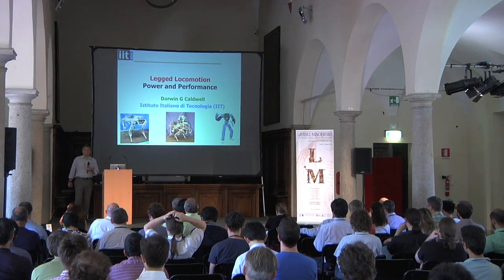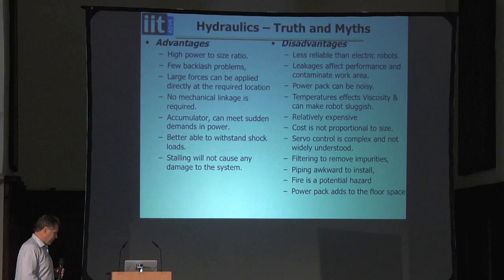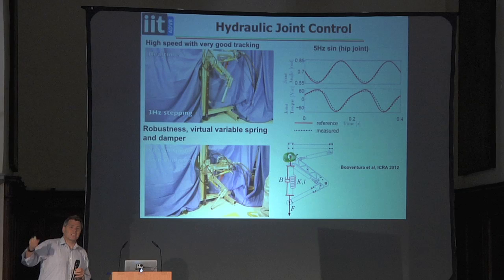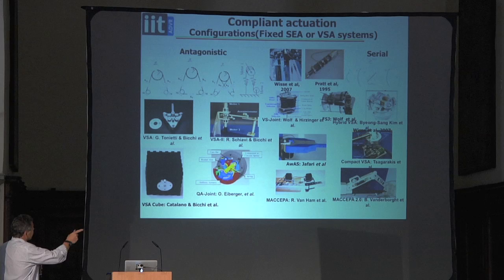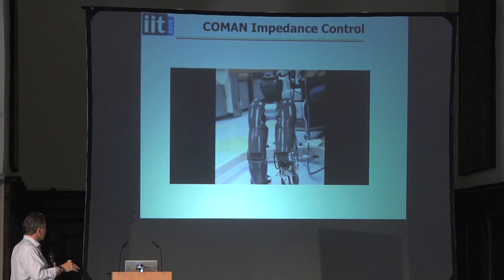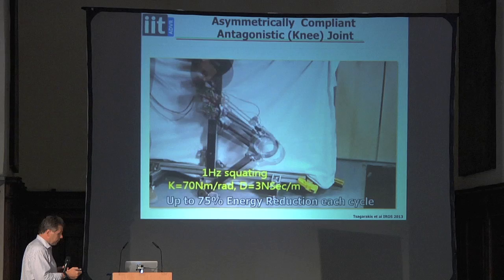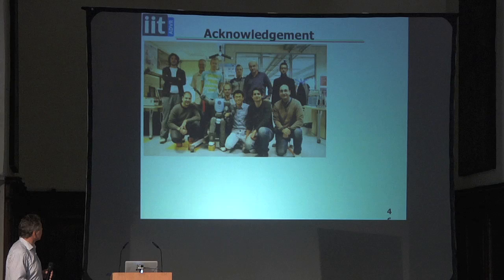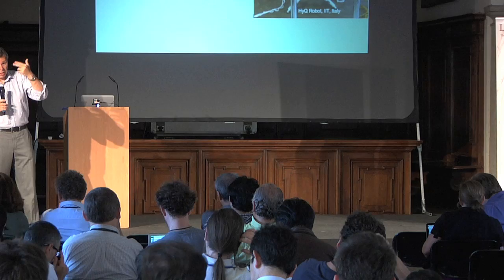LM'14 7 Darwin G Caldwell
Registration of the speaker's talk at Living Machines 2014, Milan.